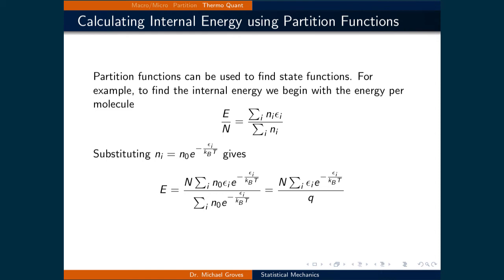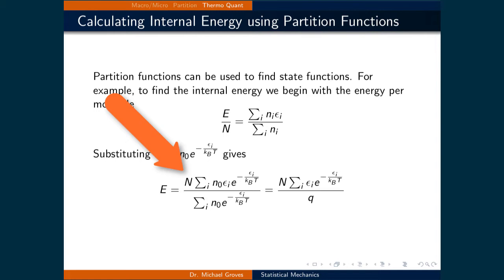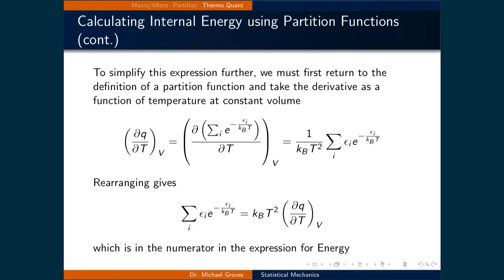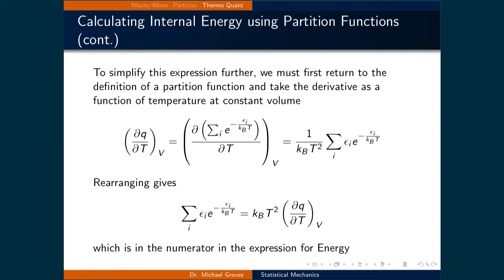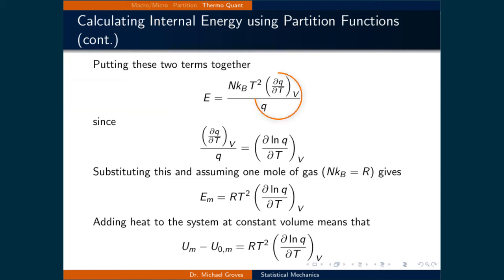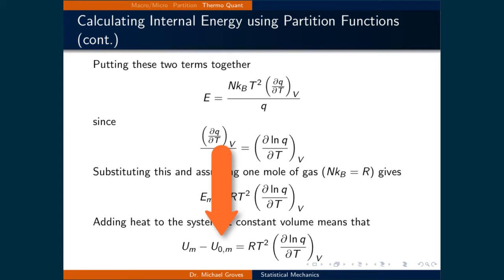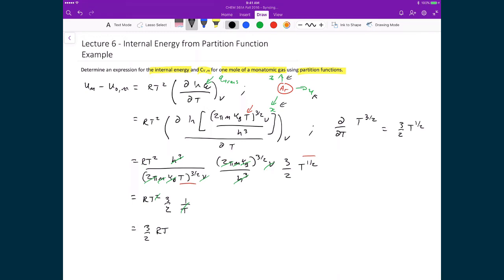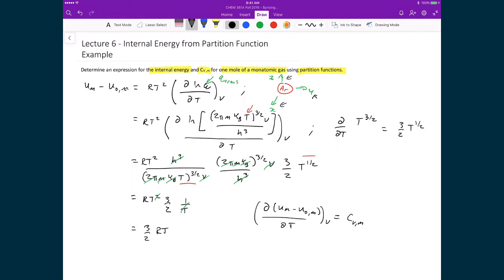Lecture 6 (4 of 4) - Calculating U from Partition Functions